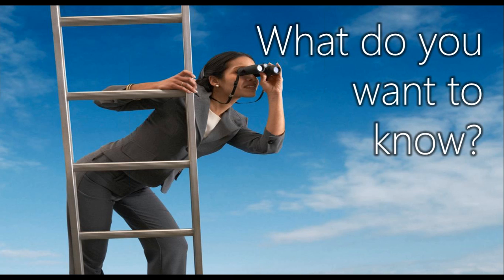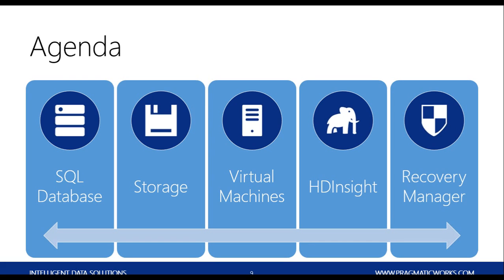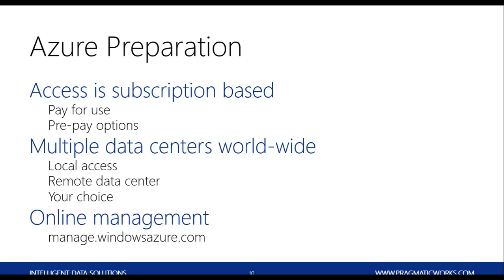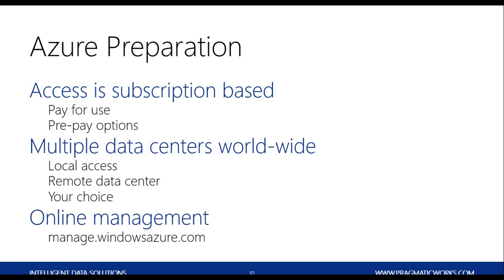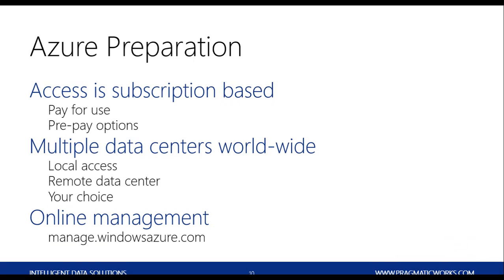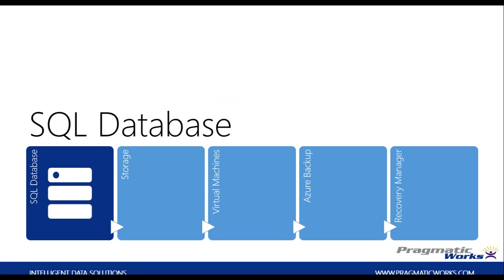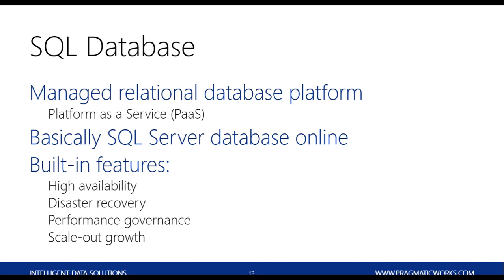Getting Started with Windows Azure and SQL Databases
The Microsoft Windows Azure platform provides service-based offerings for your data needs. These include services from file storage to SQL databases that are scalable to your specific needs. Regardless of the size of your data platform, Windows Azure has options that fit to your business needs. In this session, we'll discuss the Windows Azure platform and discuss how the SQL Database and other services enhance and extend your data platform. By session end, you'll understand how Windows Azure is able to fit into your environment and be ready to start using Windows Azure.